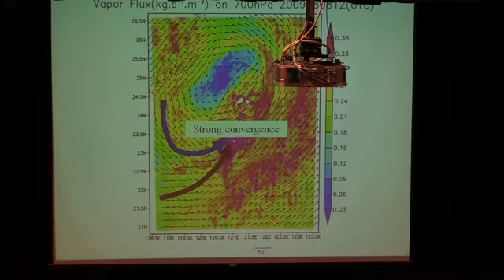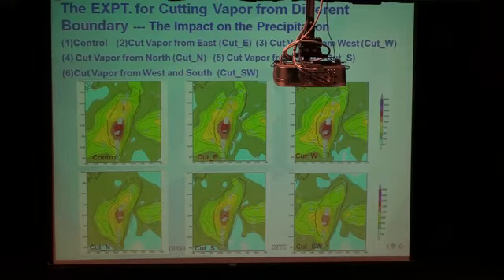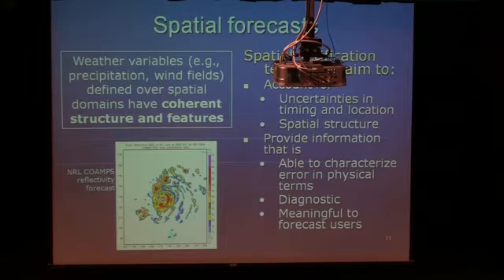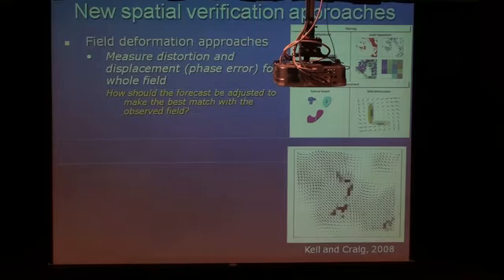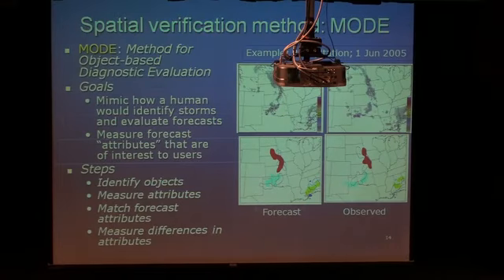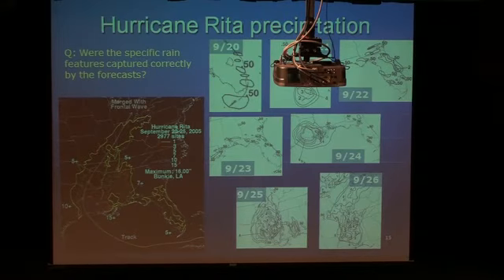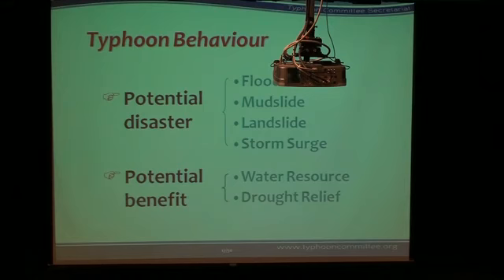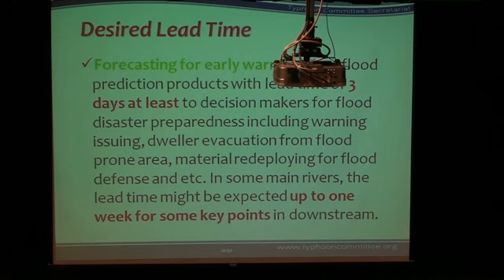Tropical Cyclone-Related Precipitation and Flooding as a High Priority WMO Research Objective-part2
Russell L. ELSBERRY @ International Workshop on Typhoon Morakot